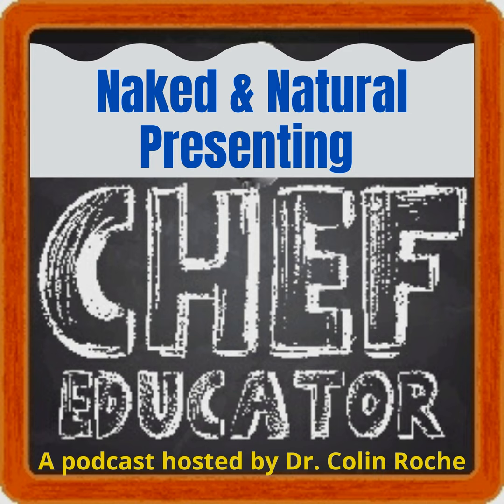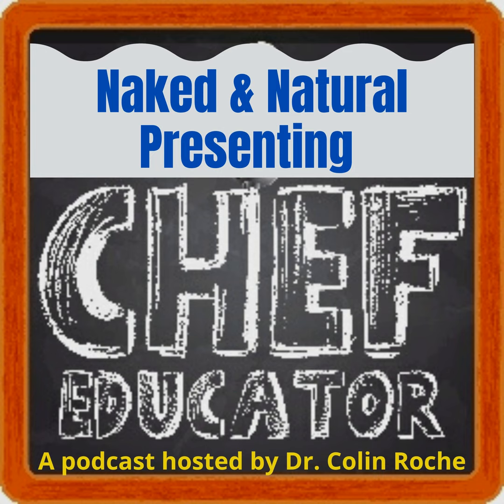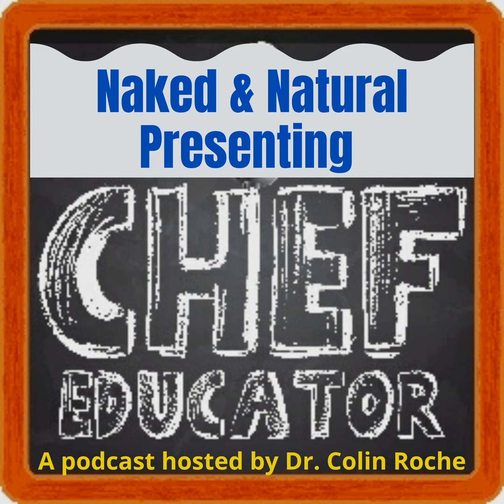Naked & Natural Presenting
We all know the struggle of enduring a monotonous presentation that leaves us counting down the seconds until it's over. But fear not, because in this episode we will be talking about some of the various ways that we can all become a more captivating and impactful presenter, by learning to deliver more powerful and engaging presentations. Listen in as Dr. Colin Roche talks about naturalness (the natural expression of ourselves) and presenting naked, which means putting your audience first, being transparent, and allowing yourself to be vulnerable and exposed.

In this episode, Chef Roche also mentions the book "The Naked Presenter: Delivering Powerful Presentations With or Without Slides" by Garr Reynolds which is an invaluable resource that will help you discover how to get to the core of your message and deliver presentations that are as natural as they are memorable!

CULINARY EDUCATORS’ BOOK: To get even more information on a wide variety of teaching topics, be sure to check out the book Dr. Roche co-wrote titled "Culinary Educators' Teaching Tools and Tips", which is published by Kendall Hunt

SPONSORSHIP / SUPPORT: If you like the show, or this episode, why not show your support by buying us a cup or two of coffee to help defray some of the out-of-pocket expenses?

We truly appreciate any help or support you provide! If you contribute just the price of a cup of coffee a week, you will be helping to support the hosting, purchasing, creation and production of our episodes and shows that we produce and give away for free.

ABOUT THE SHOW: The Chef Educator podcast was created to be a comprehensive resource for new and "seasoned" culinary, baking & pastry, and hospitality teachers, instructors, and faculty at both secondary and post-secondary educational institutions.

The show addresses the many issues related to student learning and instructor effectiveness and our hope is to offer a collection of practical and effective teaching tools, tips, and techniques that you can use in your classroom and/or labs.

RATINGS / REVIEW: If you enjoy this episode or the podcast overall, please consider leaving a short review and rating. It takes less than 30 seconds, and it really makes a difference in spreading the word and helping us to get new listeners, guests, and sponsors!

Chef Educator is a proud member of the Food Media Network!